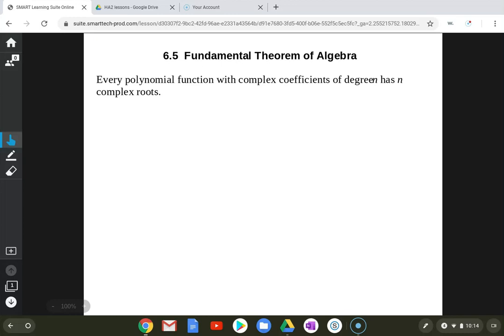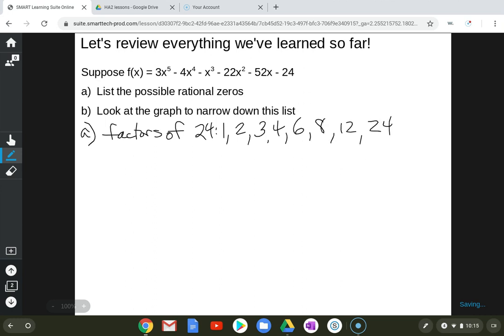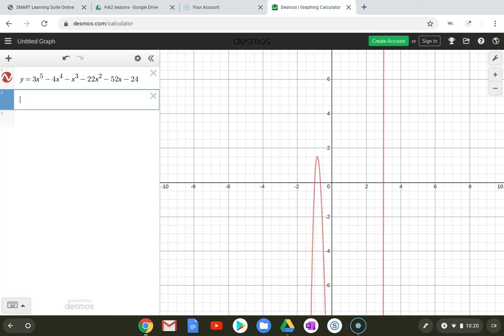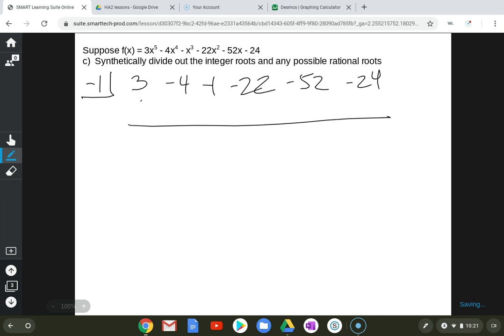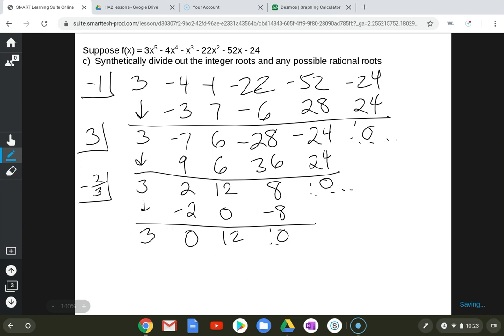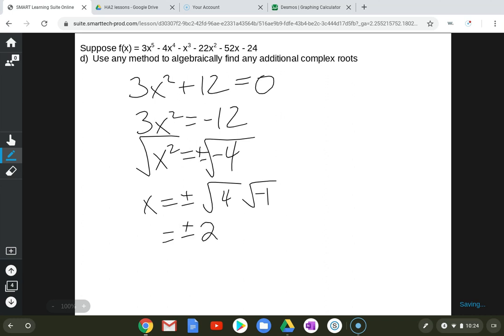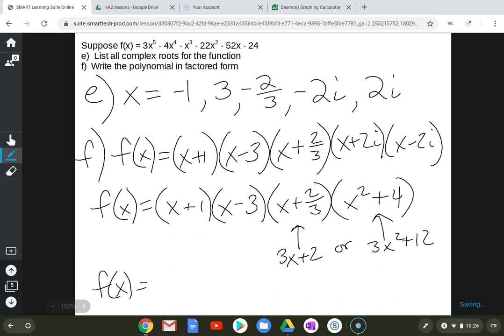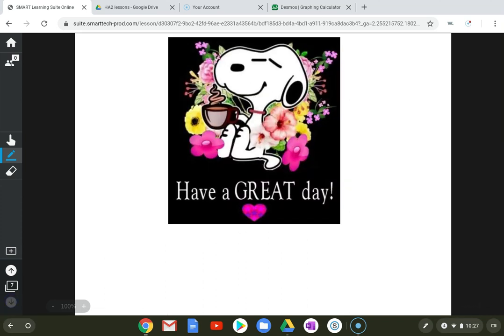HA2 distance learning 6.5 fundamental theorem of algebra